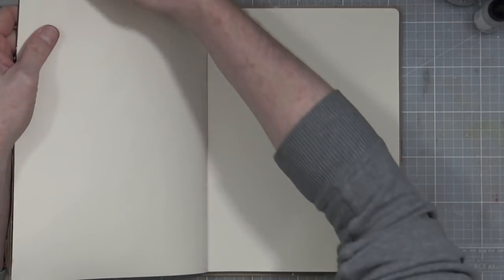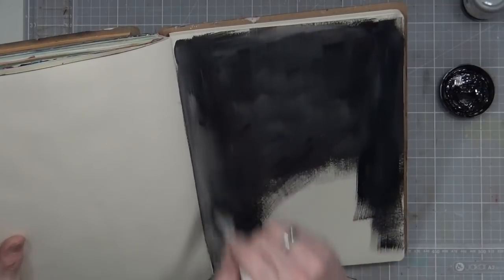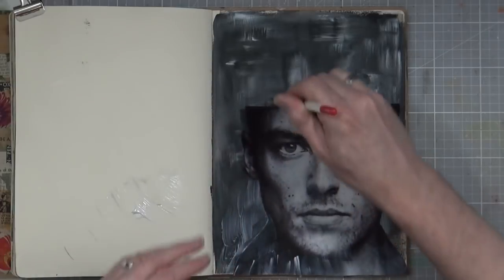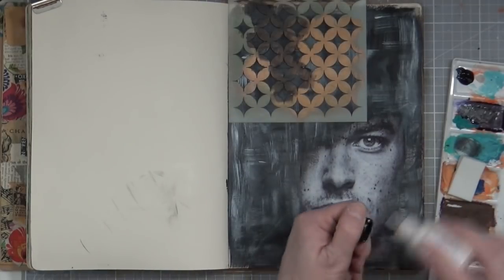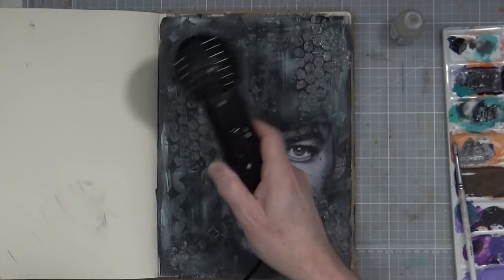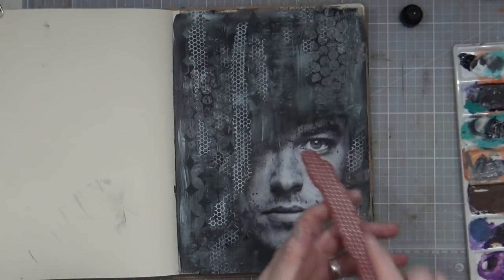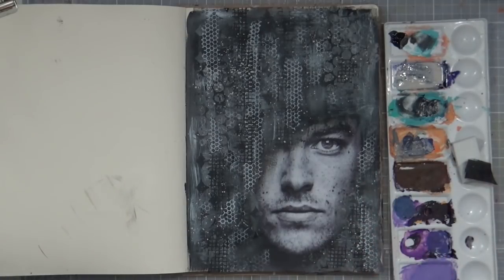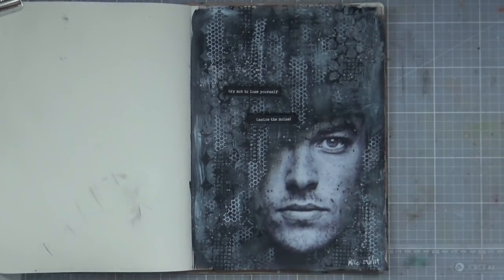Try Not To Lose Yourself - Monochrome Art Journal Page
After I'd recently completed my 8-day series helping get through a block and a bout of lost mojo - I didn't want to tackle a black and white/greyscale style art journal page because I've done them before in the past, many times. However, I kept being drawn back to the thought of creating a page where a face appears to be coming out of the shadows and background noise.